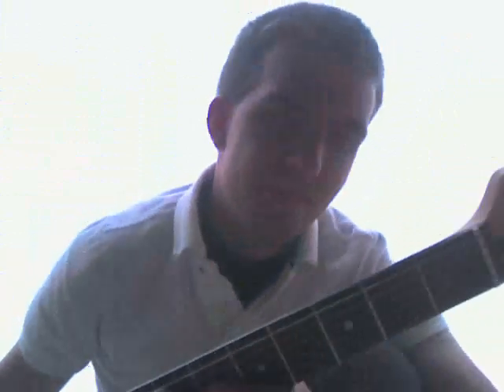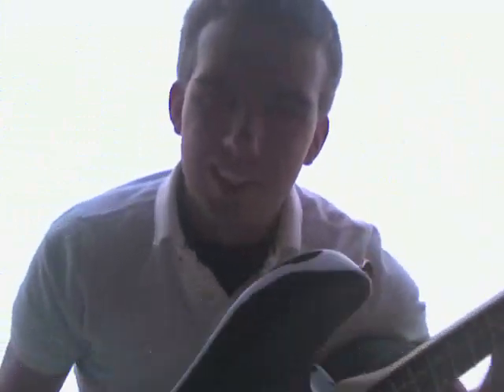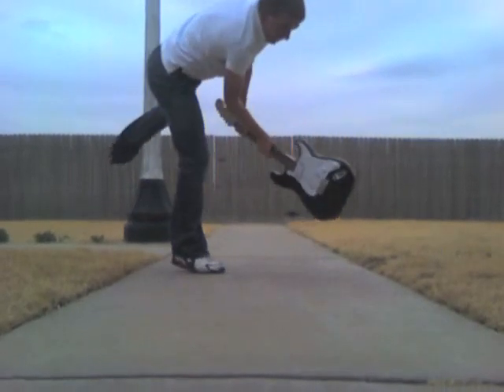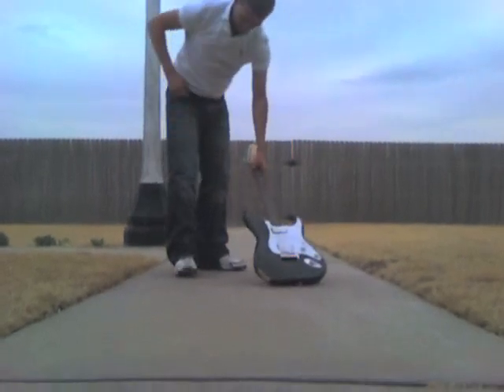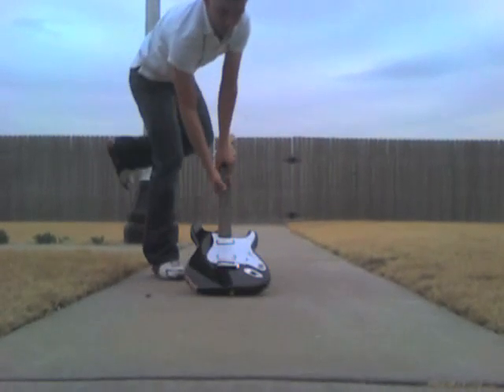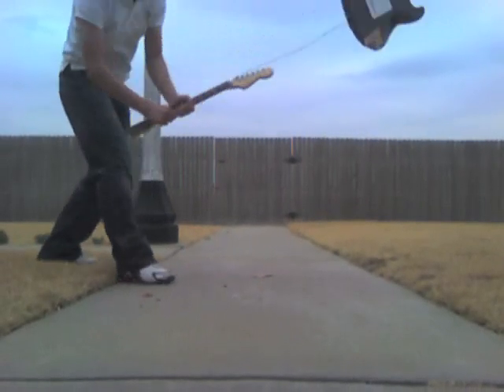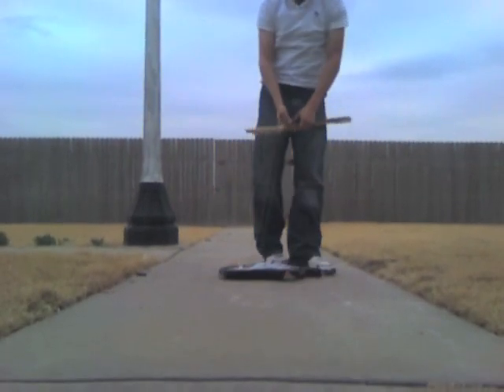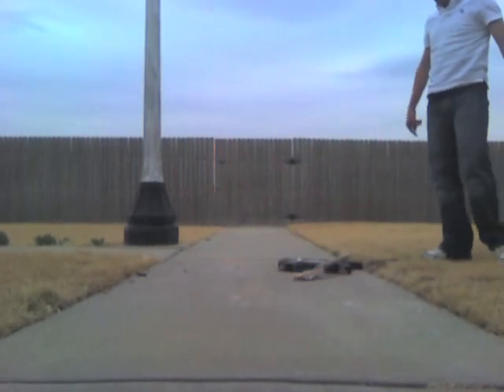Austin Allison smashing guitar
The end of a stratocaster. The waning moments of a Squier Statrocaster before I smash it. I have hated this guitar from the day I got a Gibson. This video was taped in my Grandmother's back yard.